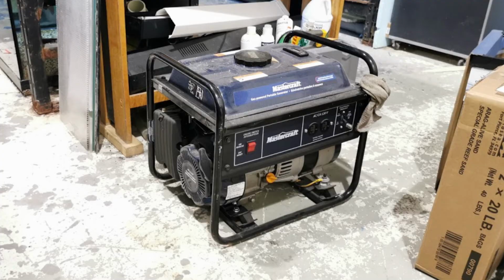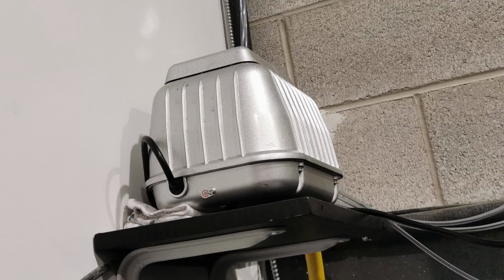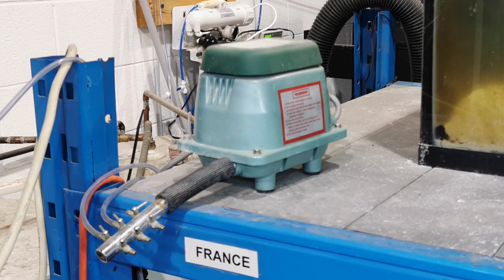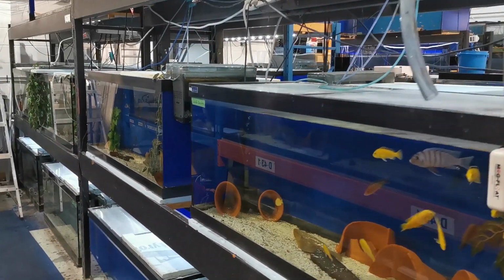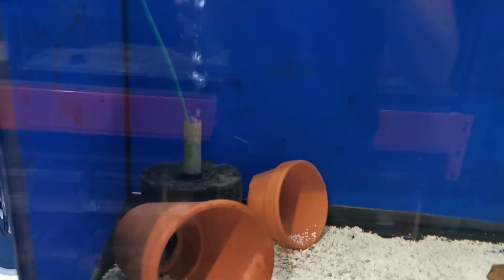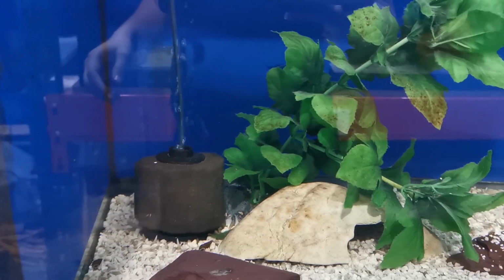Major Power Outages at my LFS - Protecting my 200 Tanks!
This weekend we will be hit with an insane ice storm.
In this video, I will show you what I do to protect the 200 aquariums with precious fish at my local fish store.

Wish me luck! I'm going to need it!
I'm dreading the upcoming days. I'll keep you posted!

If you're wondering what YOU can do during a winter power outage, check out this video that has more reasonable solutions :
WANT TO BUY MY FISH?
I ship throughout Canada🍁

AWESOME CICHLID GEEK T-SHIRTS
The T-shirts ship worldwide 🌎

PRODUCTS I KNOW AND LOVE
So many more available on my website. Shipping throughout Canada🍁

NEWSLETTER

The ULTIMATE way to get news straight in your inbox and exclusive content that isn't on Youtube!

MUSIC
Artist : Jahzzar
Song : No Control